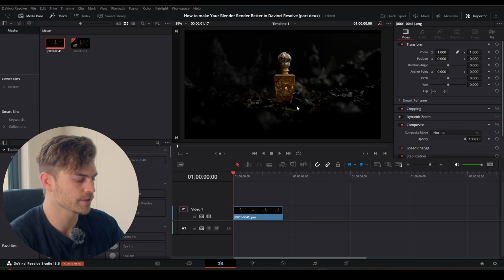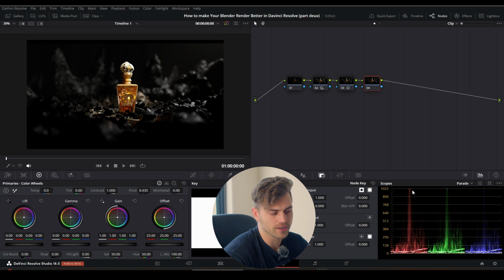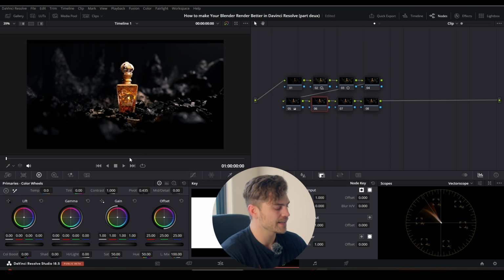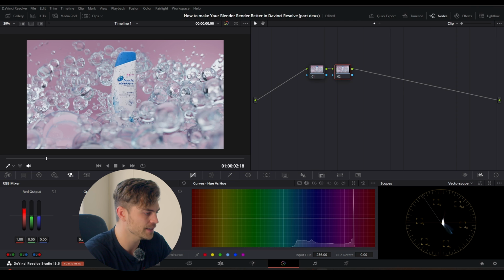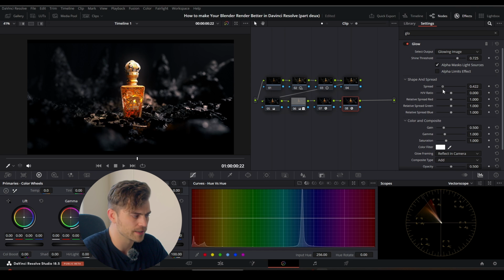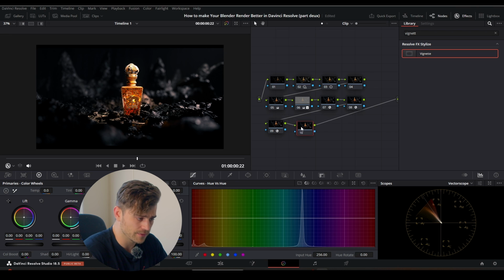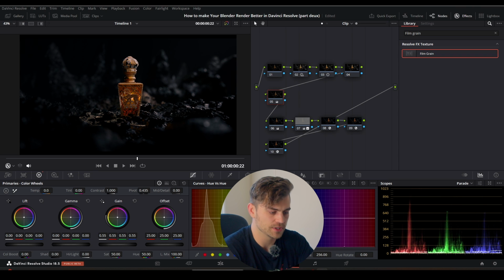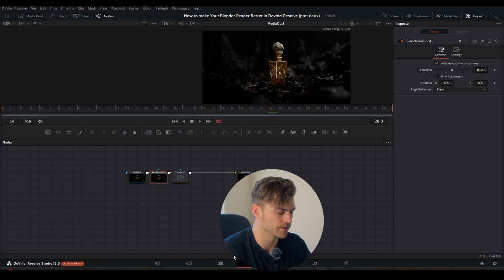How To Make Your Blender Render Better in Davinci Resolve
Well... It's actually quite simple if you know the process.
Color Grading your blender render is a great way to make your renders better FAST. It only takes 15 minutes and the results are ALWAYS BETTER.

Never Skip Color Grading. You'll regret it.

In Davinci Resolve it's quite simple to make a boring shot look awesome. Follow this tutorial entirely and I promise that your renders will look better forever.

I recommend liking this video or placing it into one of your playlists so you can find it back easily.